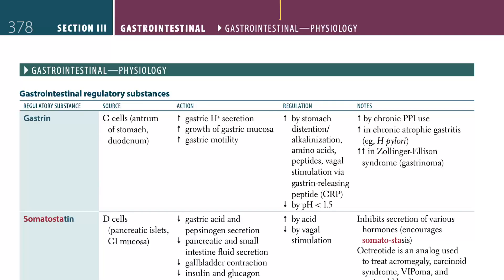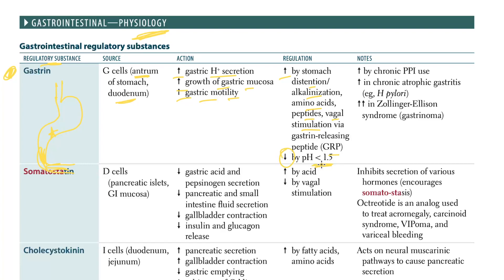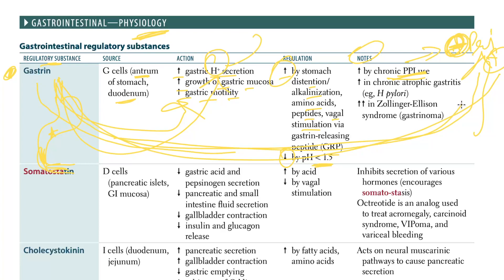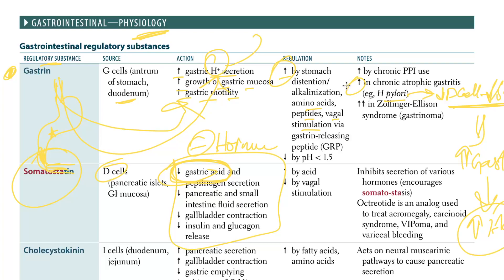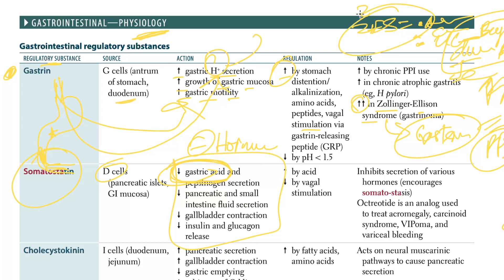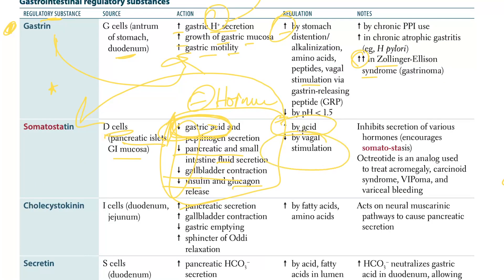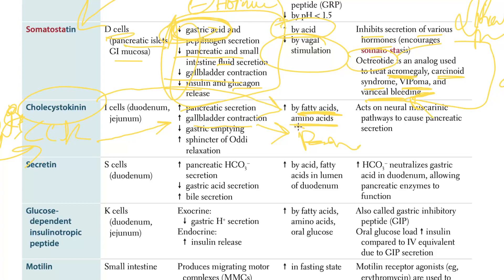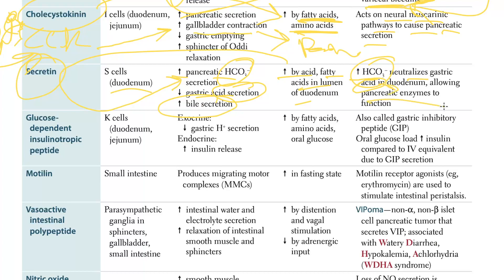GIT Physiology 1 | USMLE STEP 1